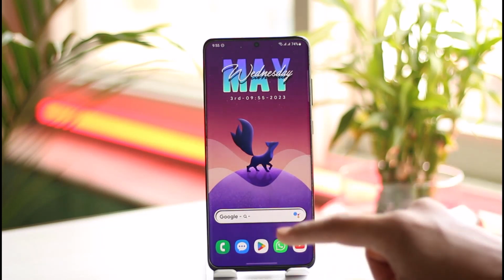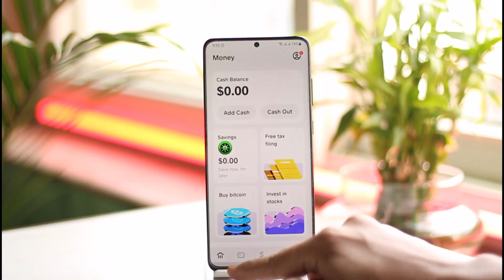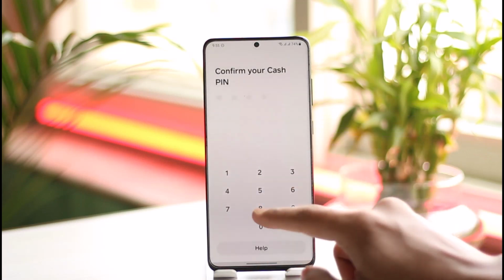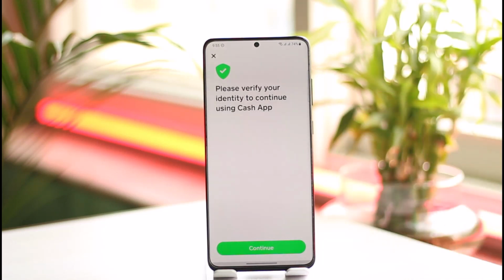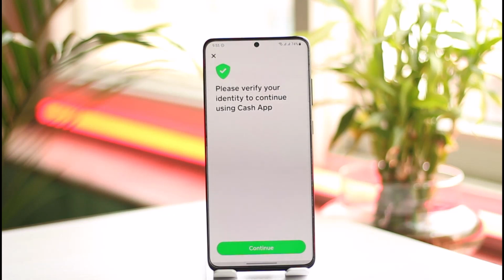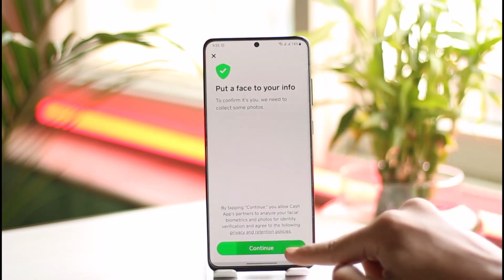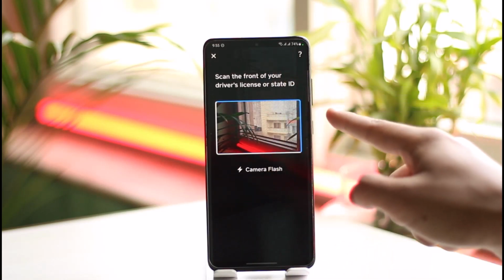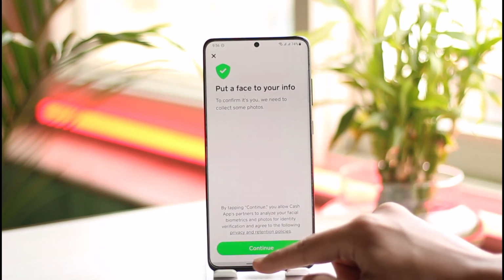How to Enable Withdrawals and Deposits on Cash App !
In this tutorial video, I am simply going to show you how you can enable withdrawals and deposits on Cash App.

~Chapters:
0:00 Introduction
0:12 General Info
0:34 Enable Deposits / Withdrawals
1:21 Conclusion